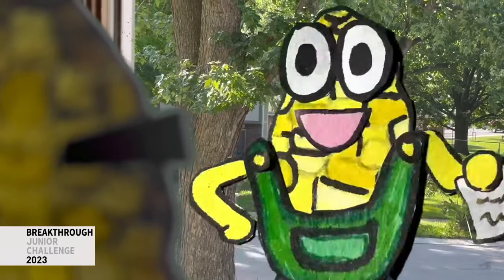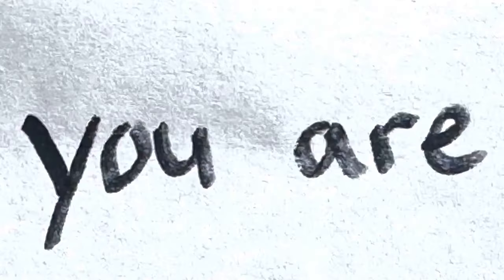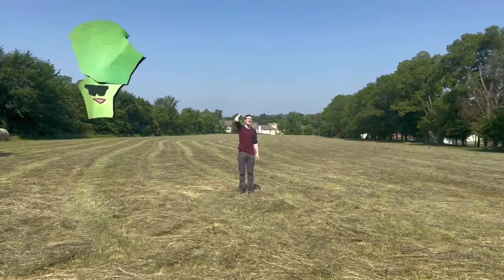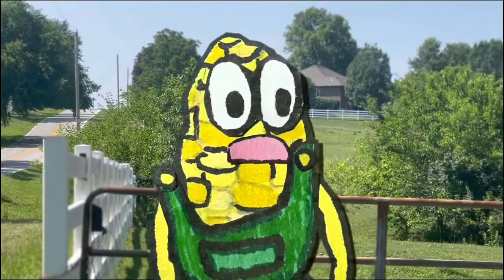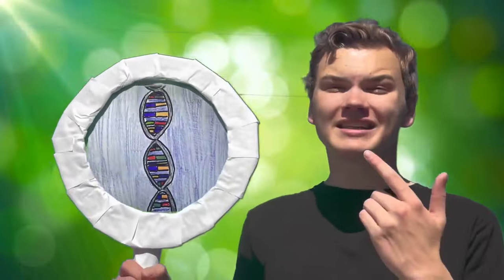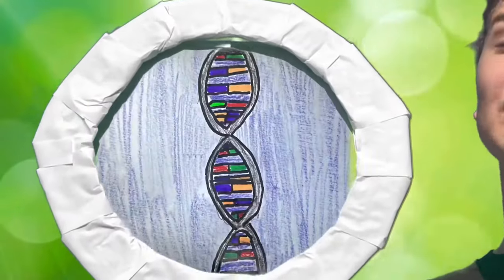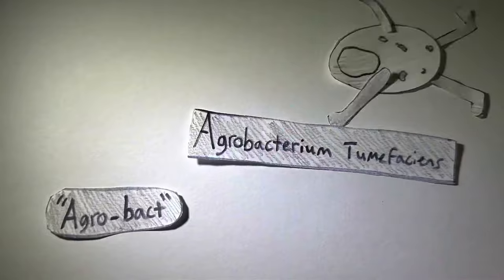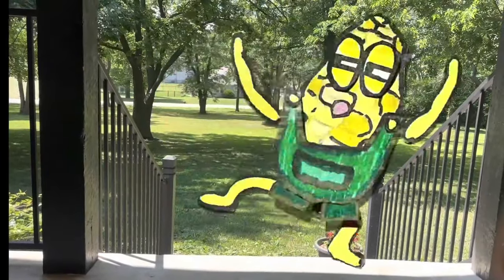Conner, Life Sciences, USA, Finalist: 2023 Breakthrough Junior Challenge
A MAIZE CALLED GMO